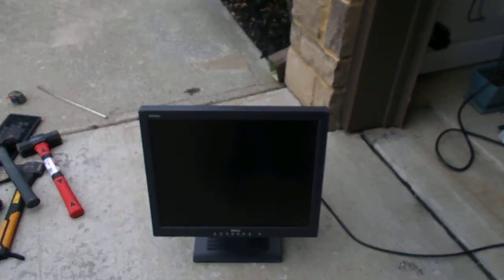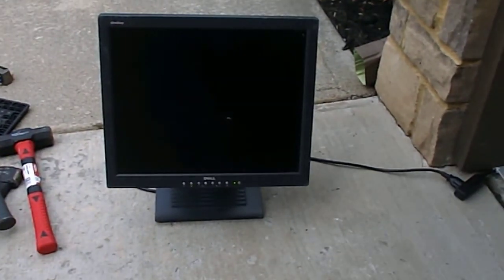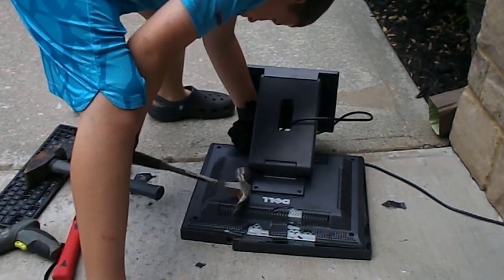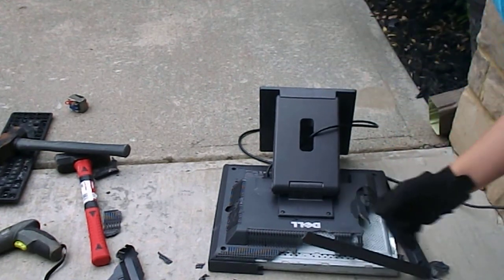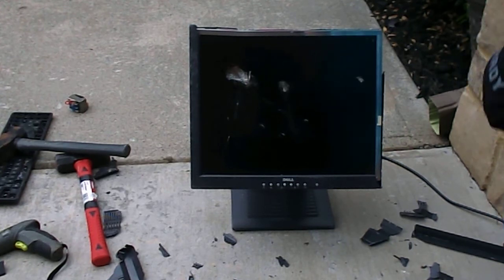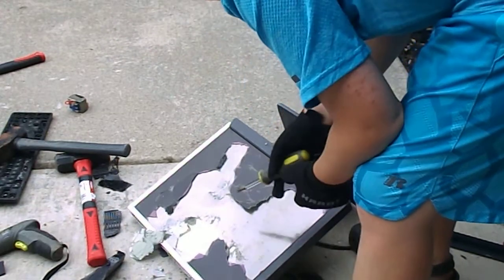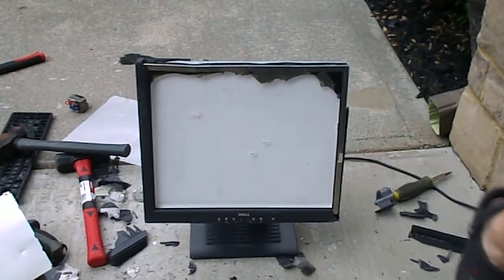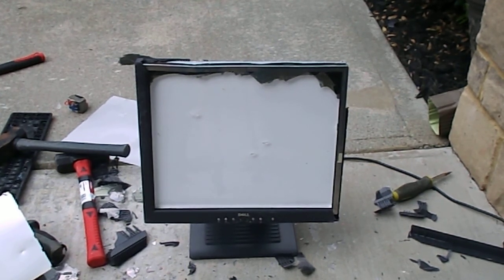Dell Ultrasharp monitor destruction #1